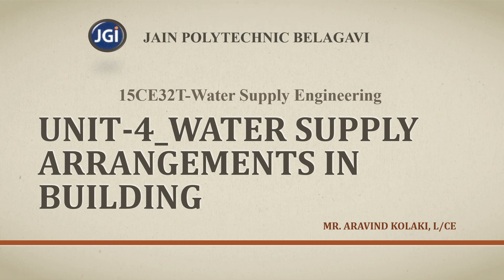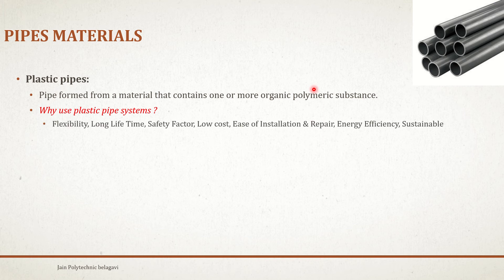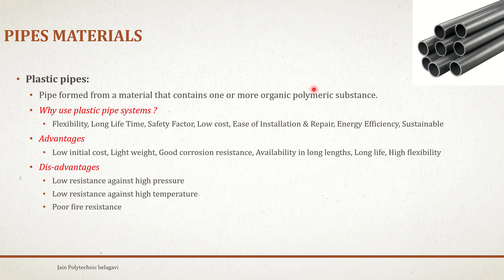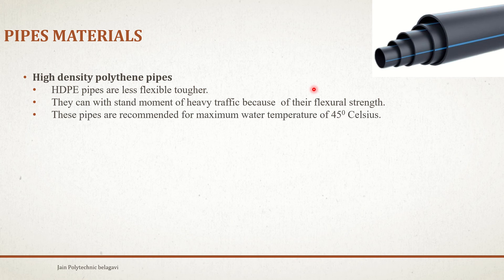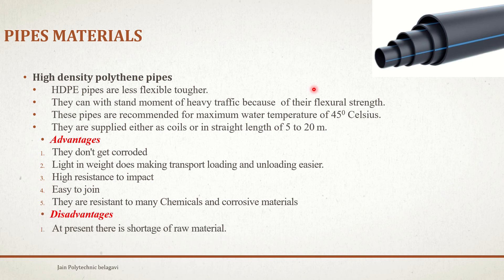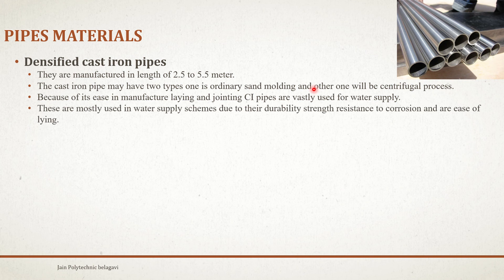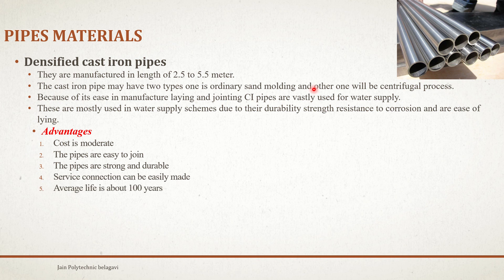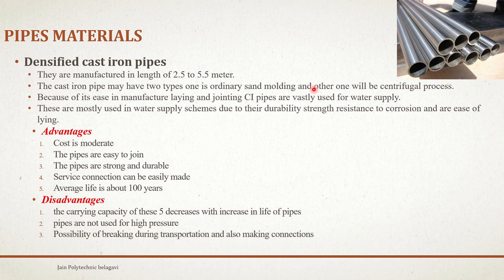15ce32T Unit 4 water supply arrangements in building pipe materials